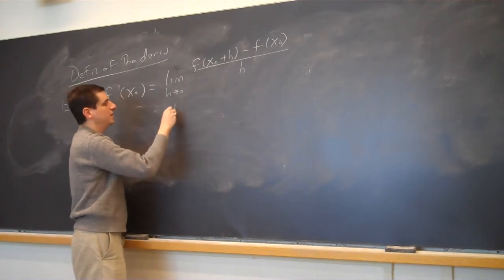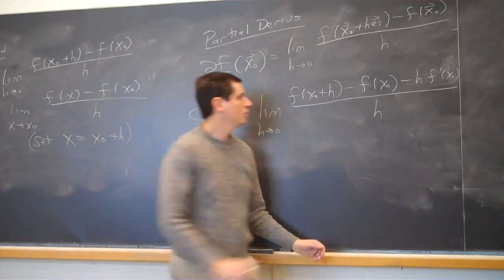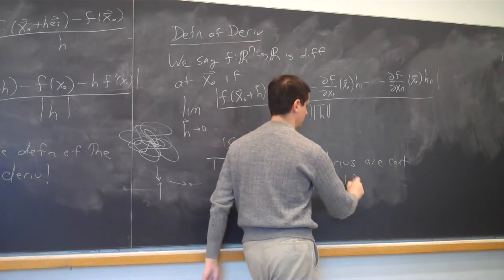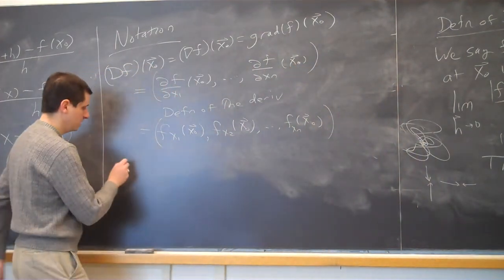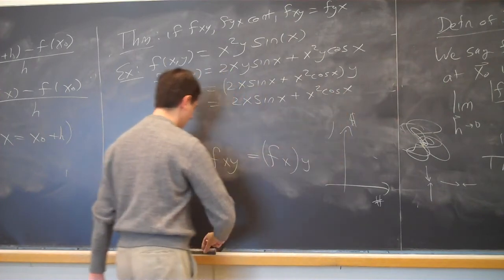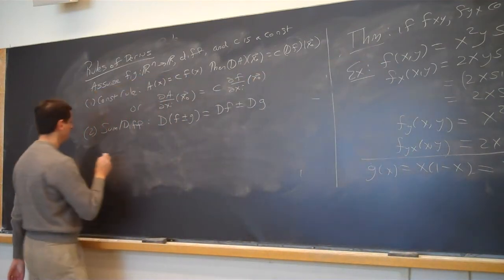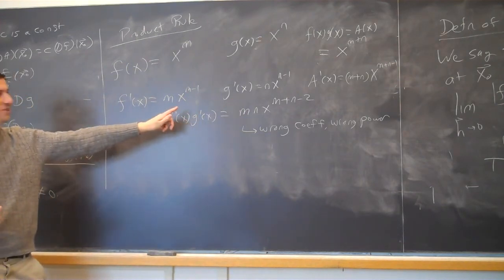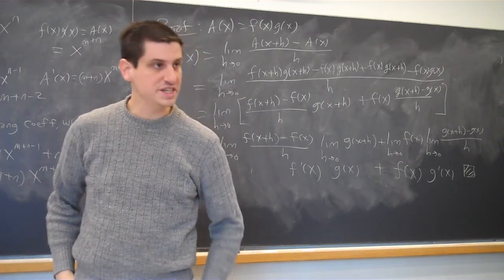Math150 Sp14 Lecture07 Derivatives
Math 150: February 3, 2014: Definition of derivative in several variables, notation, derivative rules